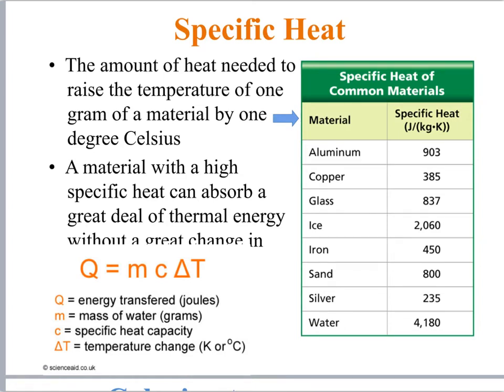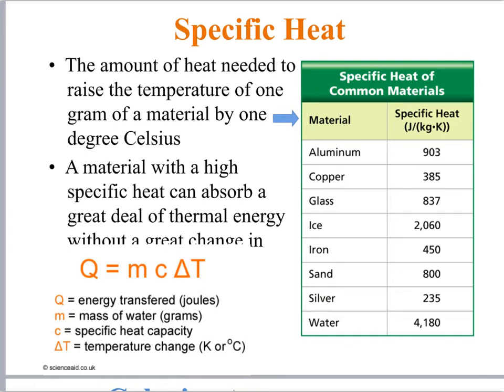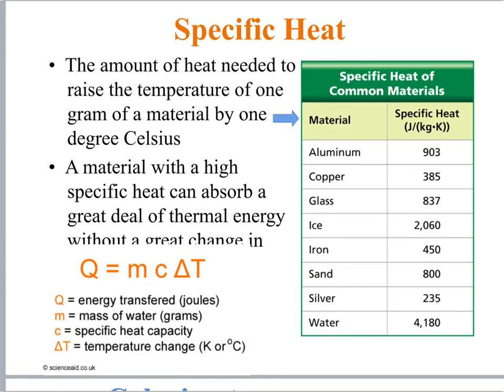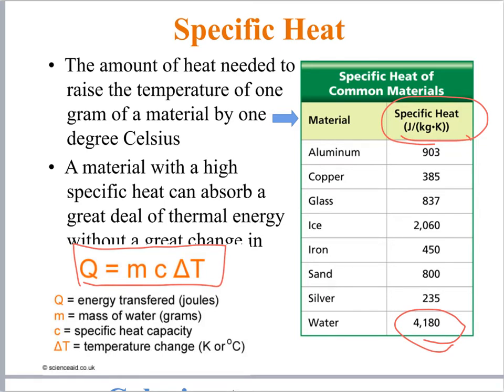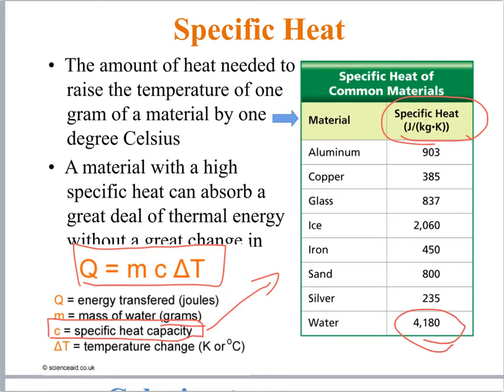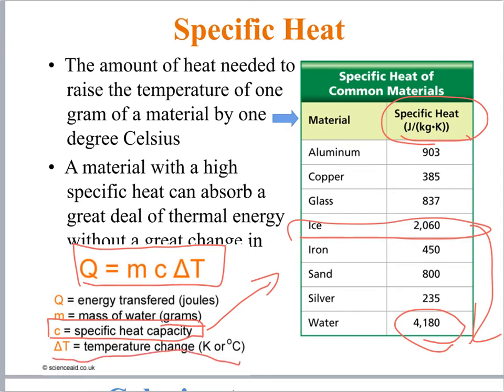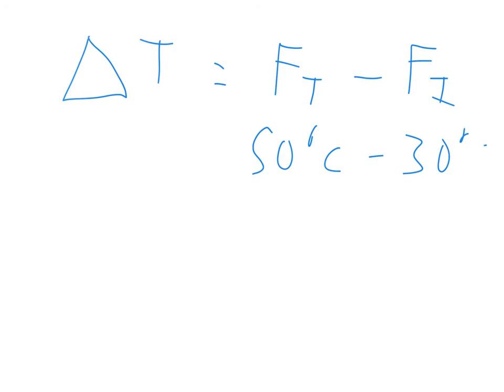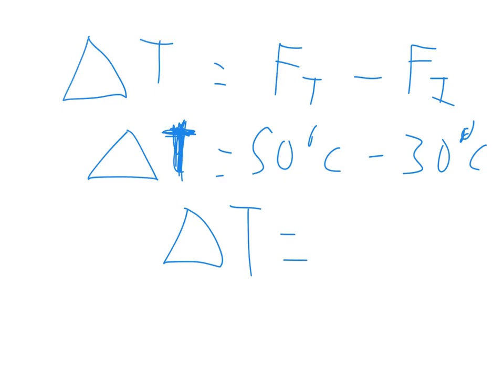E08 Specific Heat Calculations